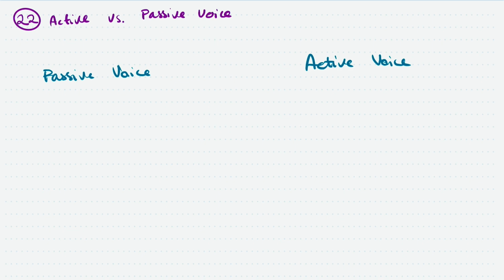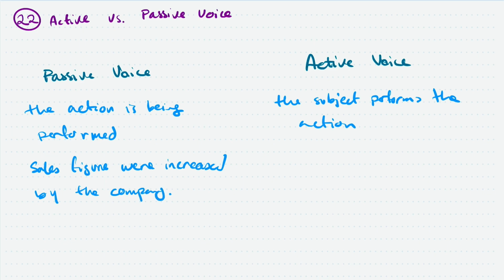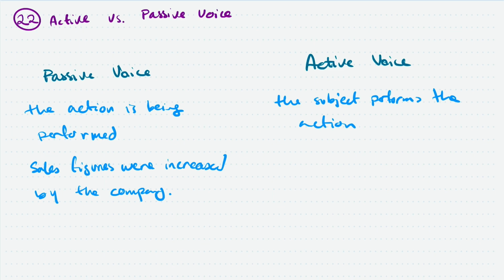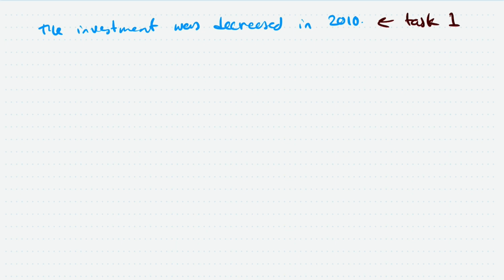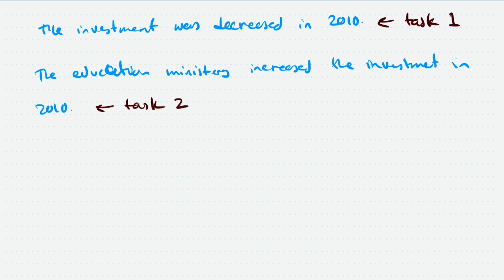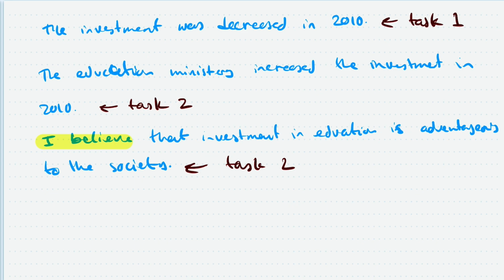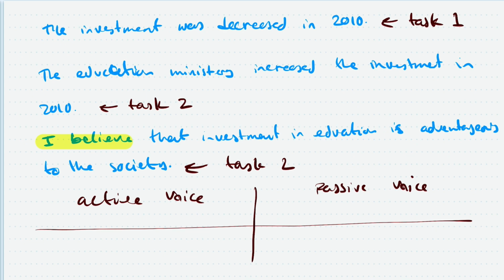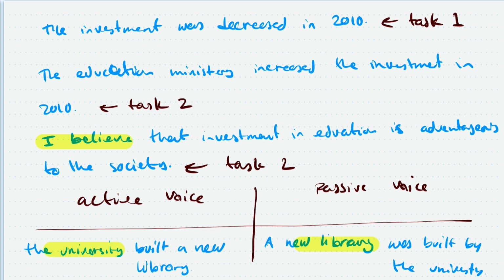IELTS Academic Writing Course, Lesson 22, Active Voice versus Passive Voice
In this video, we are talking about two different voices active and passive that are useful for IELTS academic writing. Please practice these types at home.